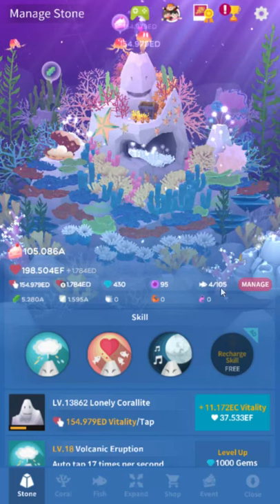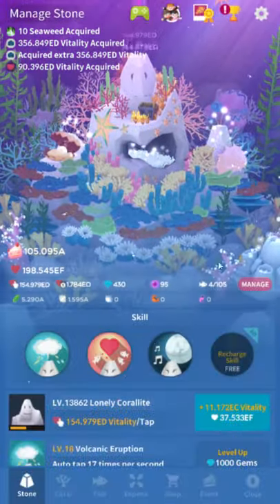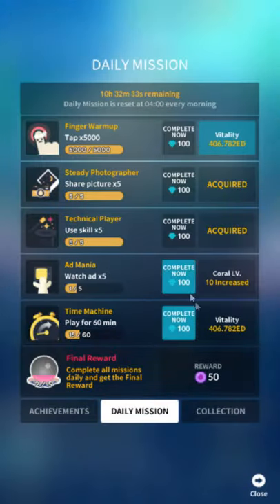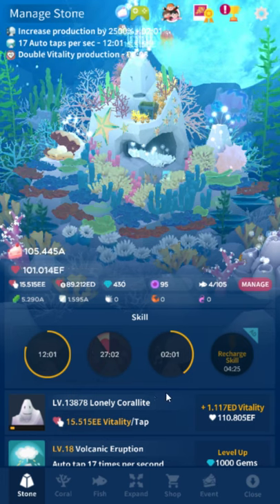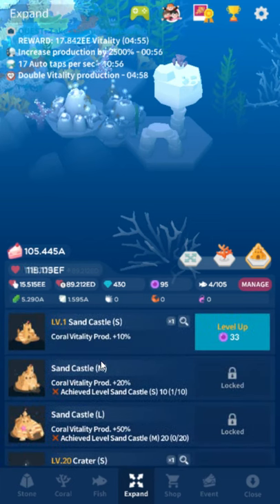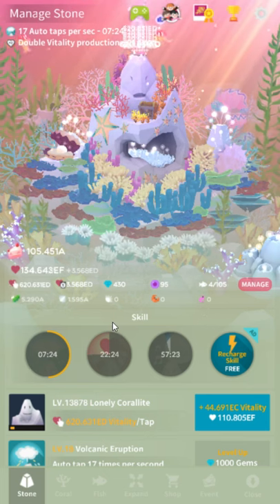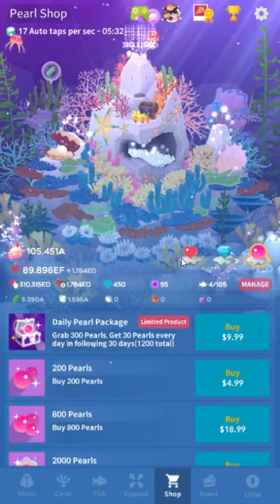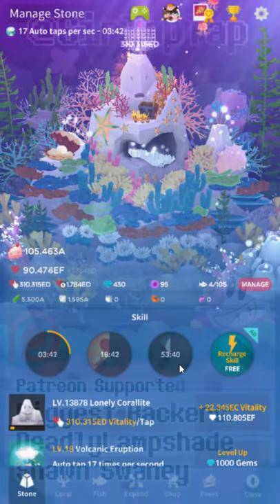TapTap Fish - Abyssrium: Daily Ritual for fast vitality!